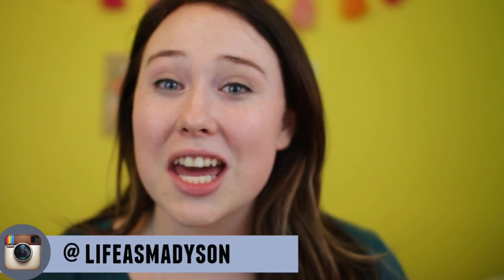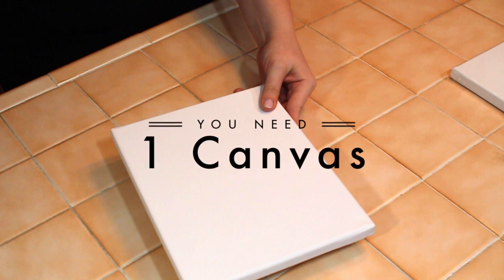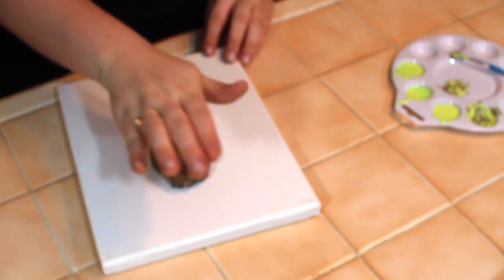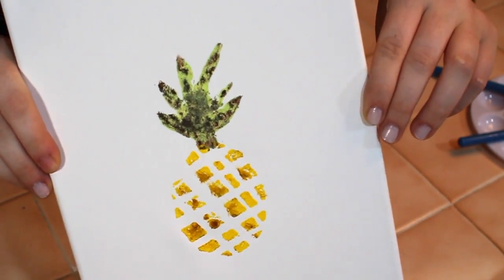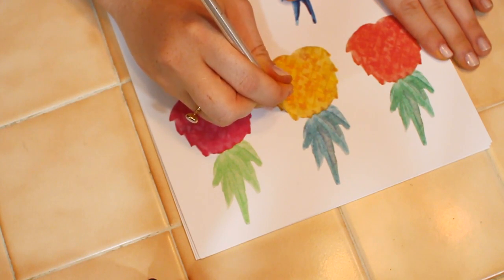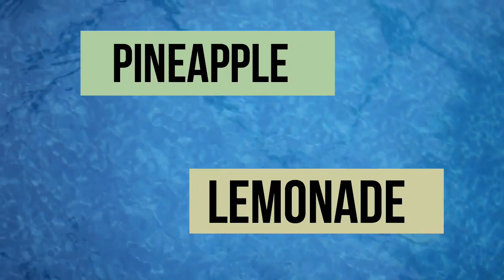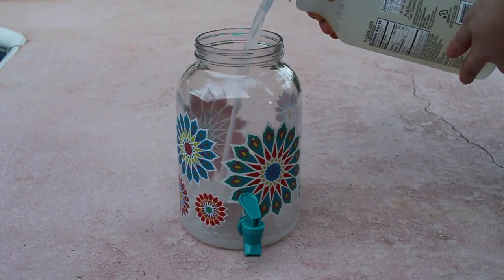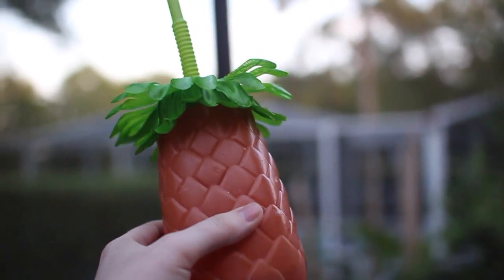Pineapple DIY's | MaddyRose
Summer is here or for some its around the corner so I wanted to welcome summer with some fun pineapple themed DIY's. What was your favorite DIY?

☼ ☽ OPEN ME ☾ ☀

What I Was Wearing:

Wave top- Brandy Melville